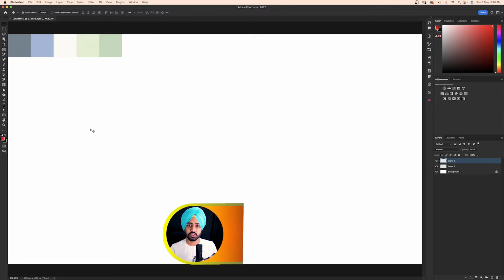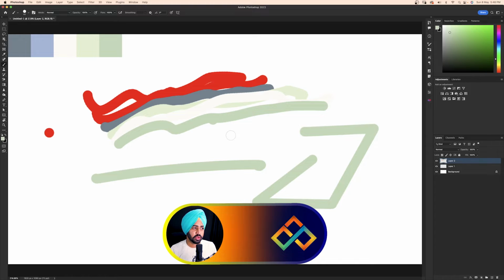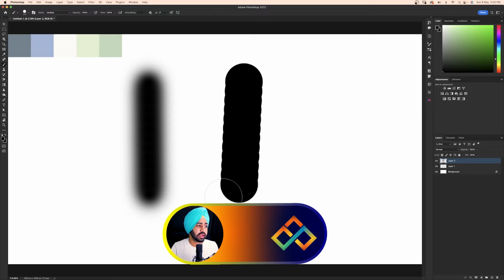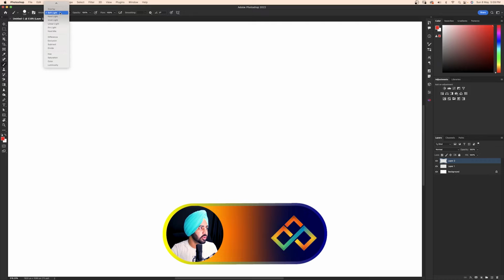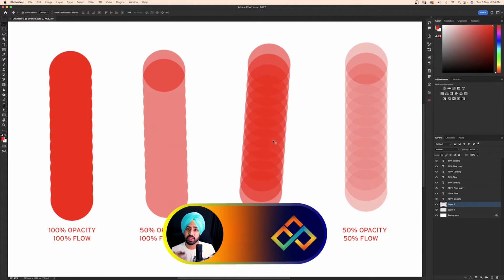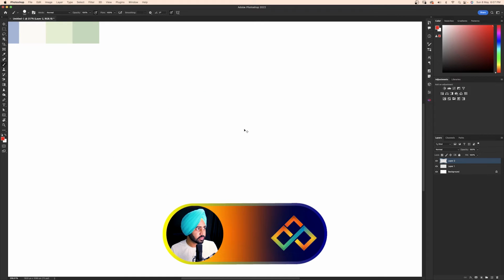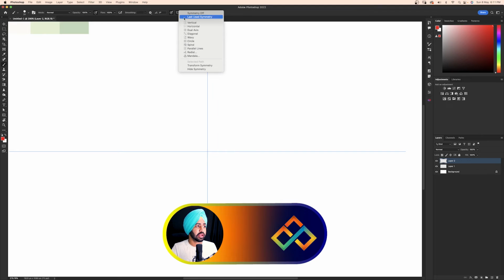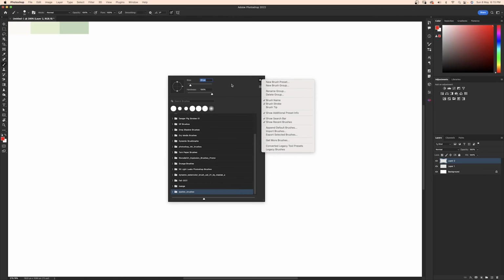Did You Know Everything About The Brush Tool? A Photoshop Tutorial - 18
There are a lot of things which are needed to know.
Things I explained in this video:
1. Shortcuts of Brush Tool.
2. Properties of Brush Tool.
3. Opacity and Flow Difference.
4. How to Import brush.
5. 'Majnu' Bhai Panting using brush tool for entertainment.